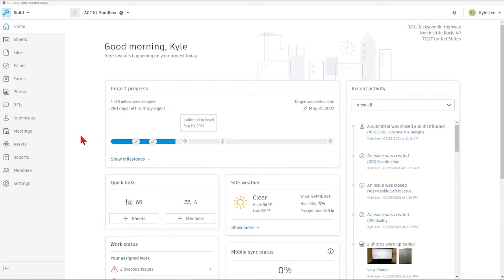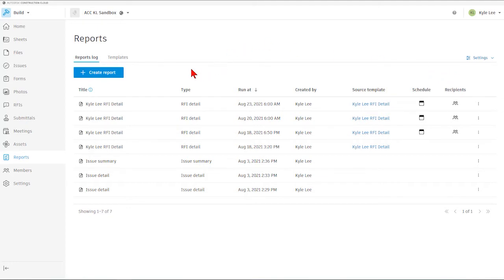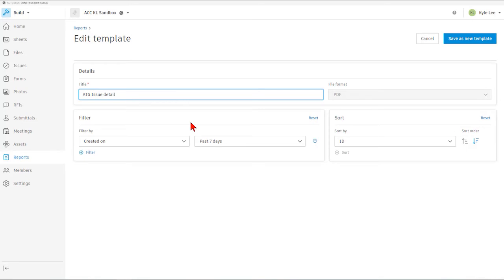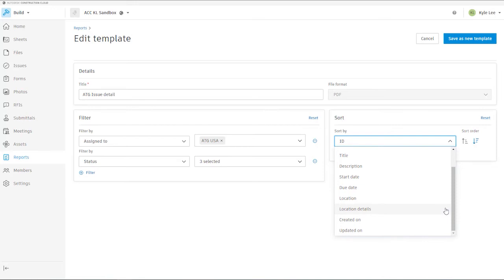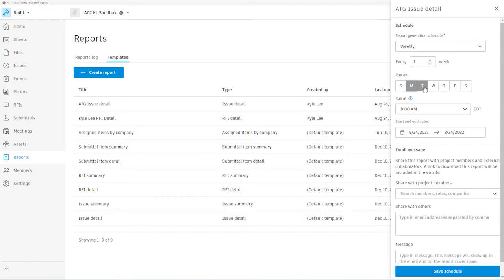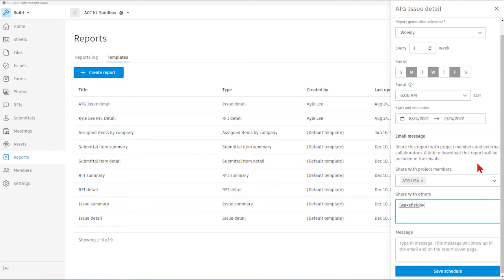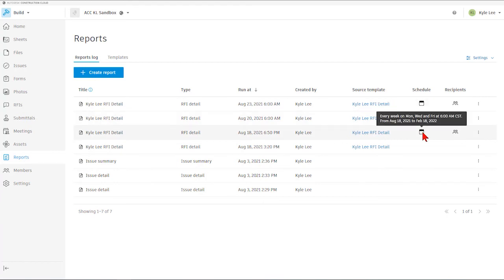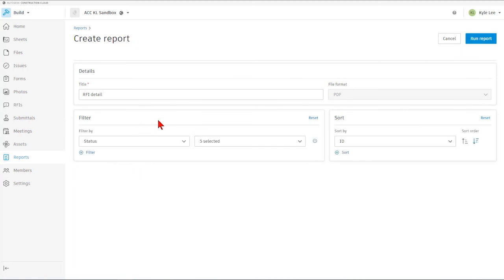Autodesk Build: Reports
This tech talk video will provide a high-level overview of the Autodesk Build Reports area.